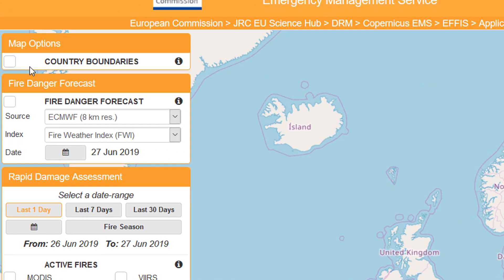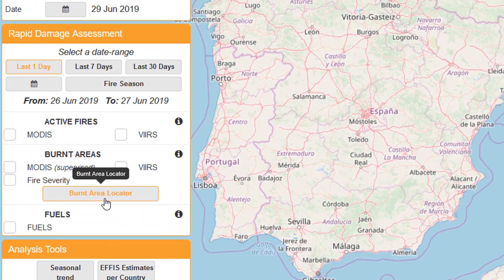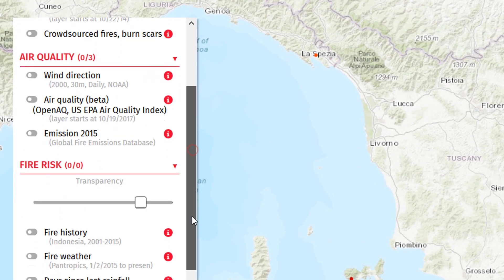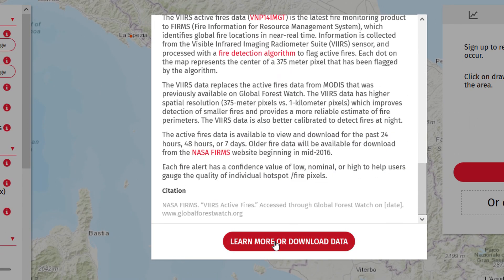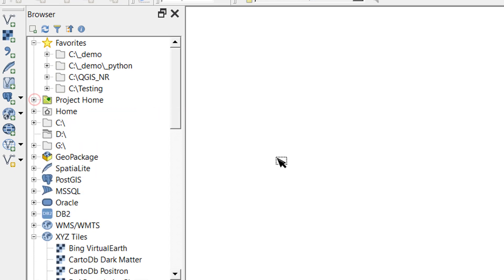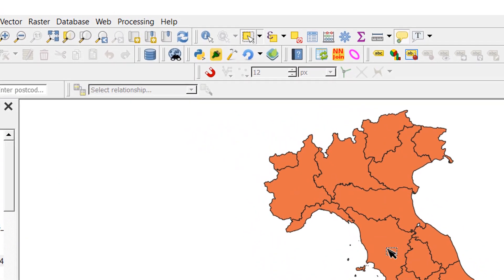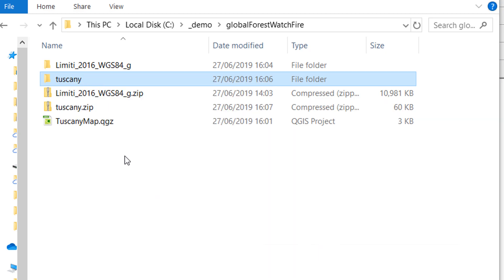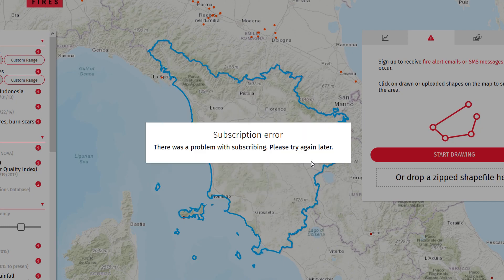European heatwave, fires and GIS | burdGIS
In this video we look at two web tools to track fires and access fire data. If you're not familiar with GIS there is a short section at the end on finding, selecting and extracting data using QGIS to create a zipped shapefile. If you are familiar with GIS it is likely you'll know how to do this already.